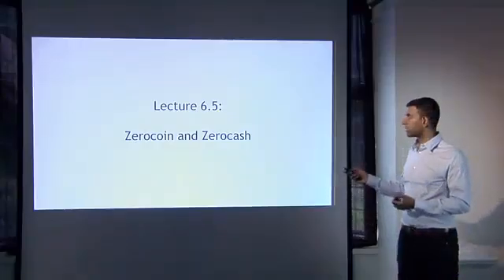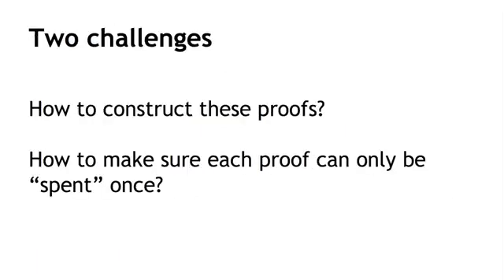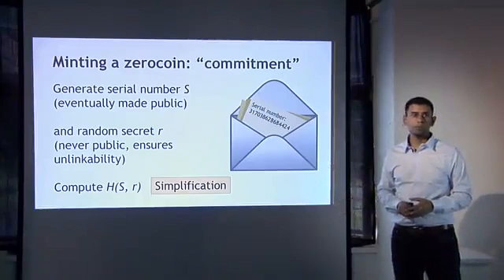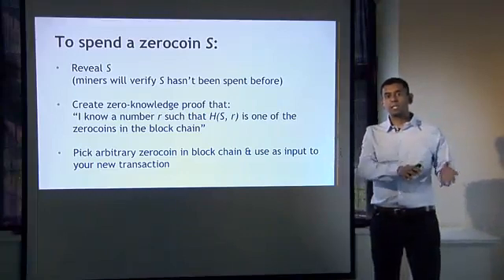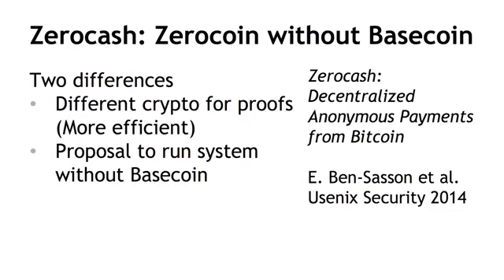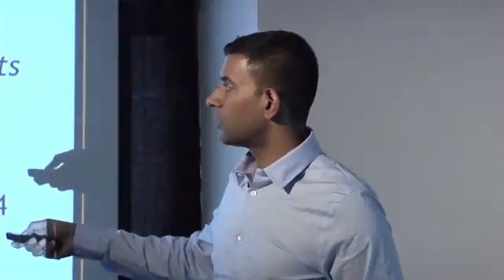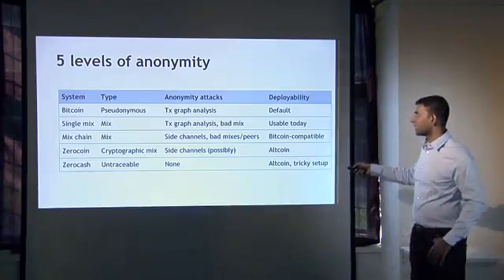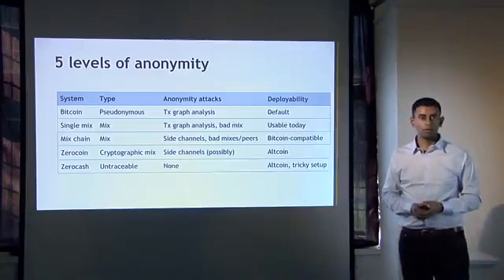Lecture 6.5 - Zerocoin and Zerocash